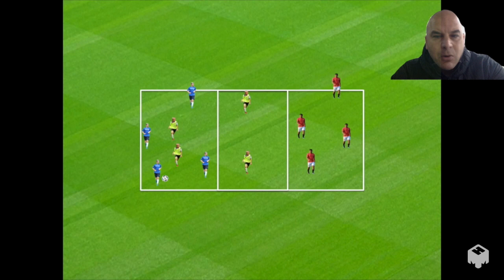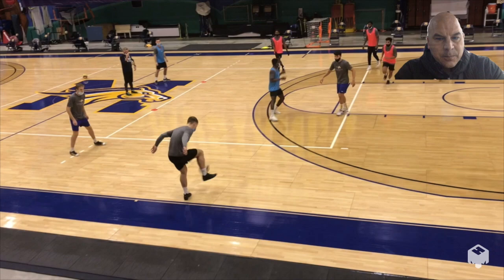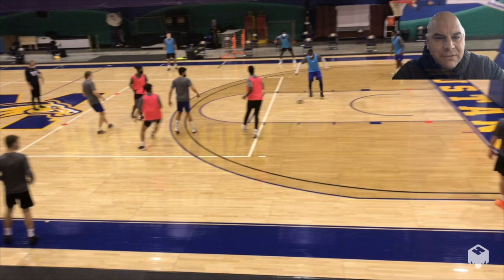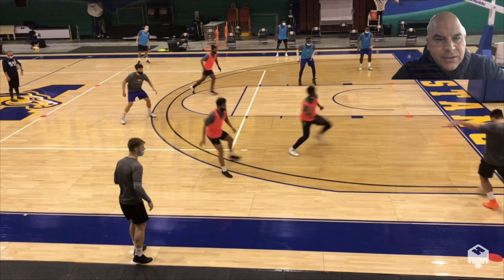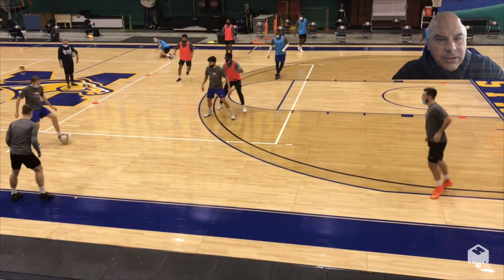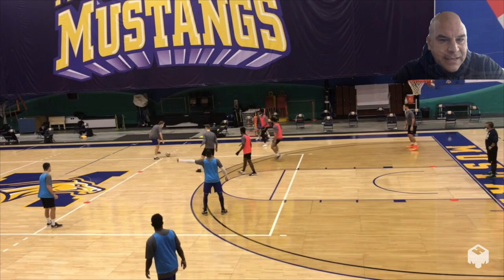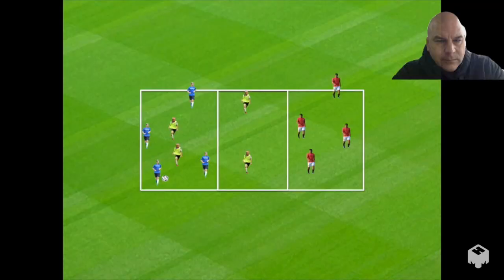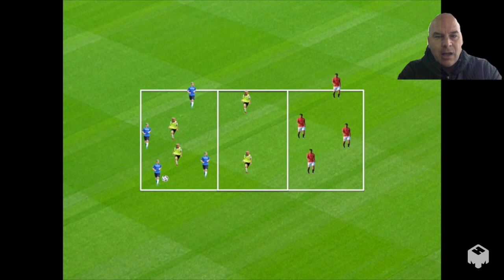Dynamic Soccer Rondo Transition 4v2+2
Great variation of rondo transitions. Excellent for increasing vision outside of the rondo square.